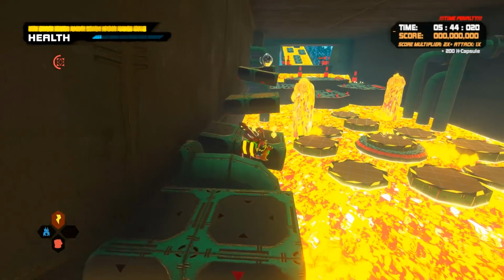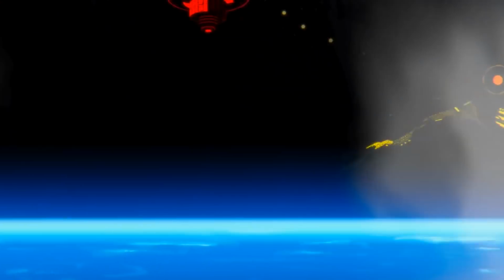REVIEW: SPARK THE ELECTRIC JESTER 2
Spark 2 is a high-speed action platformer influenced by Sonic the Hedgehog's Adventure formula titles and stylish beat-em-up fighters like Devil May Cry and Metal Gear Rising Revengance. The mixing of the two genres result in a fantastic if short experience that is sure to engage players of all kinds.

Hang out with me on Twitter for more general shenanigans!